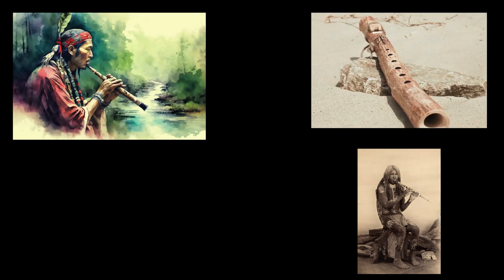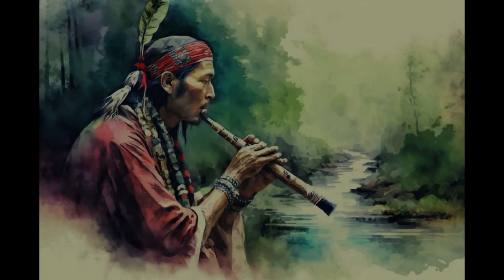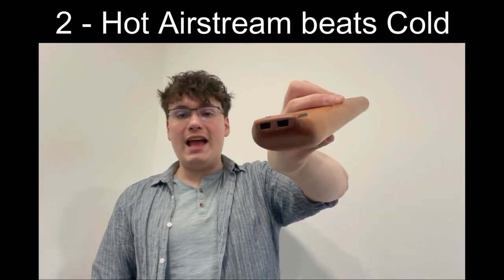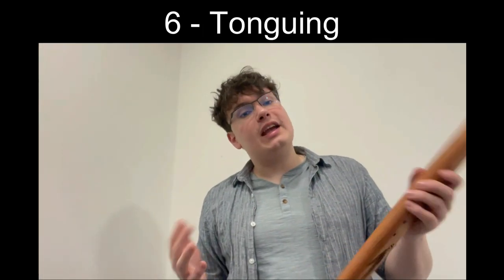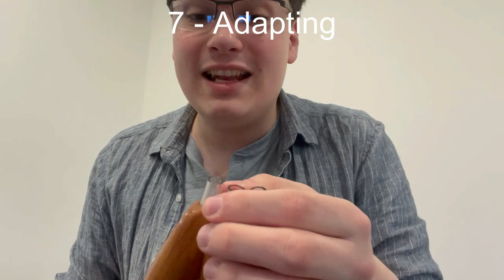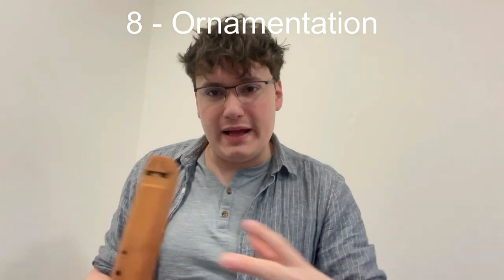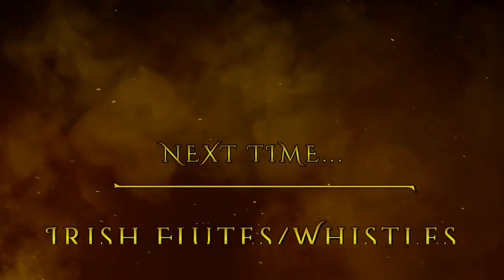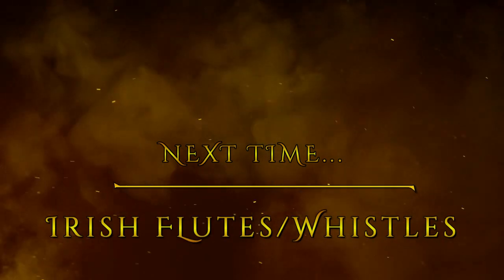Winds of Change - Episode 3: Native American Flutes